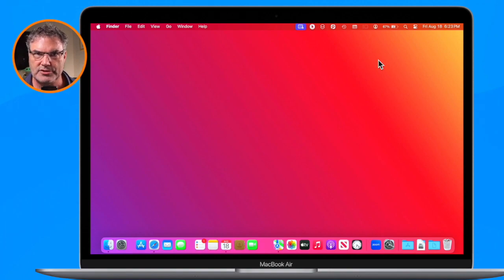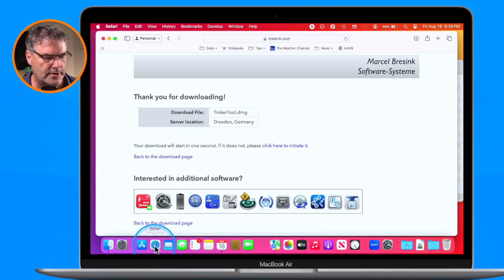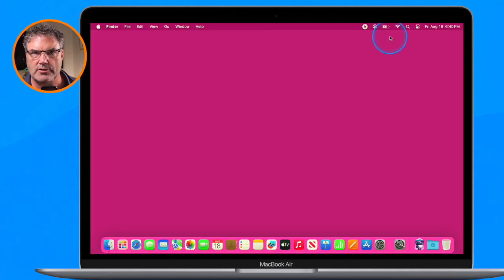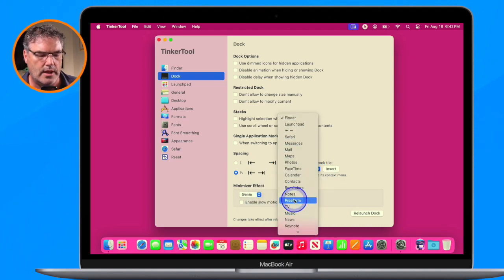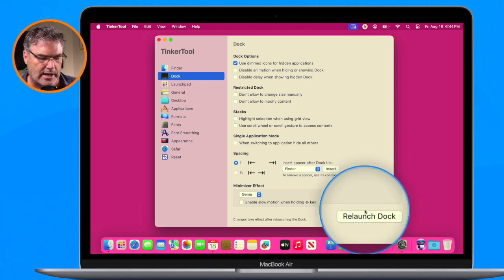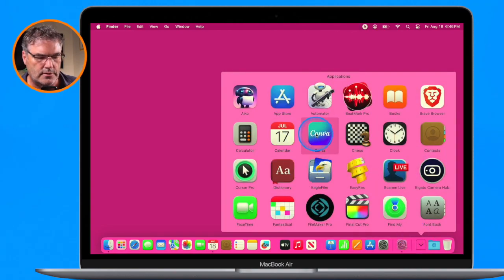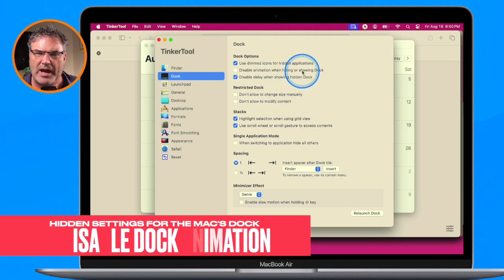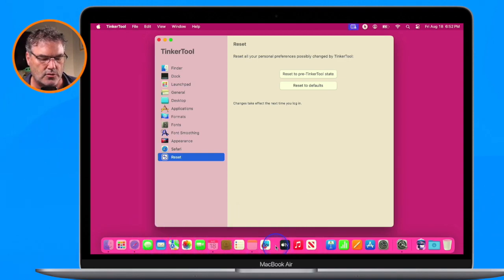Tired of Your Boring Dock on the Mac? Unlock These 9 Cool Hidden Features Now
Are you tired of the default Mac Dock? Do you wish you had more control over its appearance and behavior? Join me in this informative video tutorial as I walk you through using TinkerTool to modify the Dock. TinkerTool is a free app that let’s you enable hidden settings for the Mac’s Dock. This includes adding spacers between apps to group them, dim hidden apps, highlight selections, use gestures, and much more. Whether you're a power user or just looking to customize your Mac experience, this video has something for you.

Chapters:
00:00 - Introduction
01:03 - Demo of Features we are Changing
05:41 - Add Spacers to the Mac’s Dock
07:49 - How to Dim Hidden Apps in the Dock
08:58 - Highlight Selection when in Grid View
09:49 - Use Gestures to Access Contents
11:09 - Remove the Delay when showing a Hidden Dock
12:14 - Disable Dock Animation
12:24 - Disable changing the Size of the Dock
12:44 - How to Lock the Dock
12:56 - Enable Single Application Mode
13:40 - Reset Back to Defaults
14:19 - Wrap Up